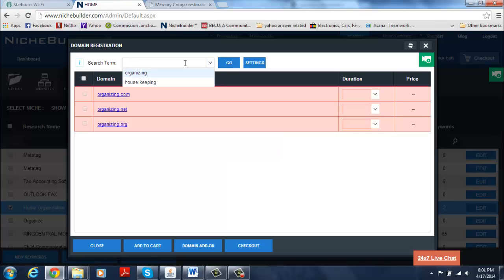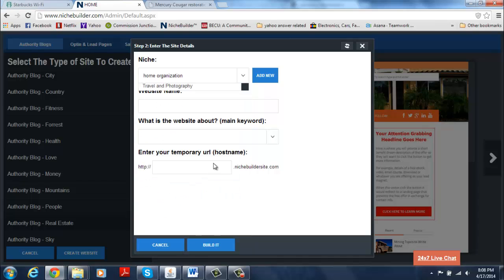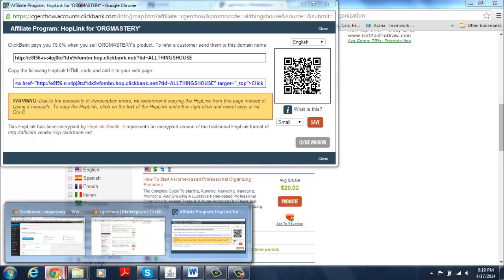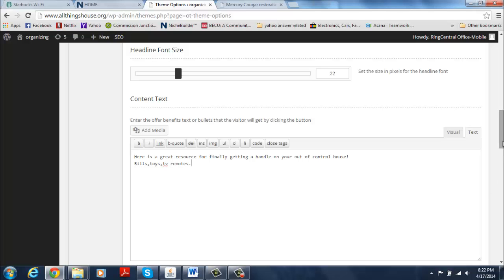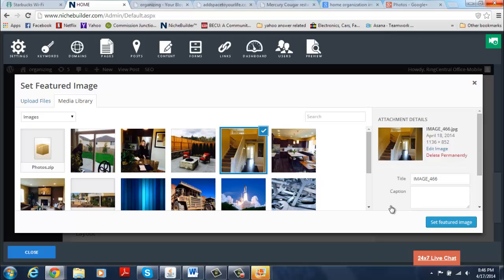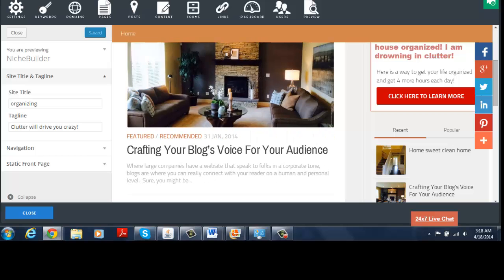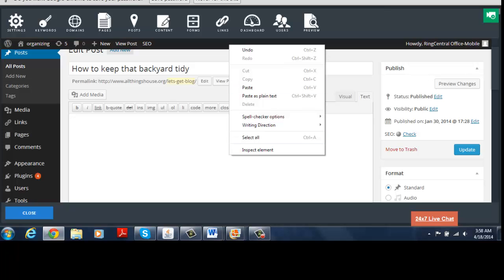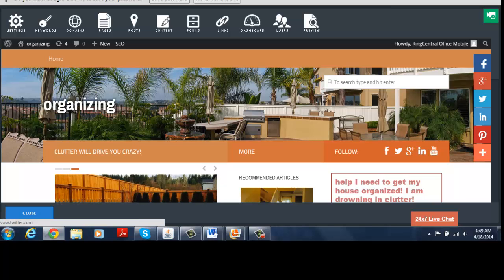How to build a wordpress website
A wordpress website all in one place?
This video I'm going to demonstrate how I took an idea and made it a living breathing website.
In very little time.  I have recently started using nichebuilder and want to show how easy  a wordpress site can be made. The built in theme templates made it super easy to modify for my own site.
Anyone that has used wordpress  knows that there can be challenges  trying to find where everything goes.
I think this video will demonstrate how easy nichebuilder can work for them.
How to make a wordpress website scam
How to make a wordpress website review
How to make a wordpress website bonus